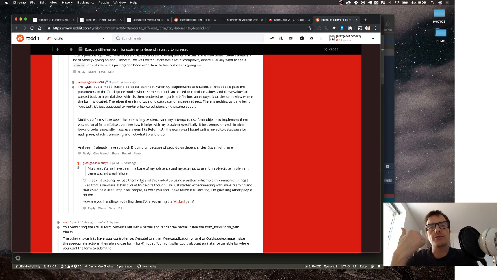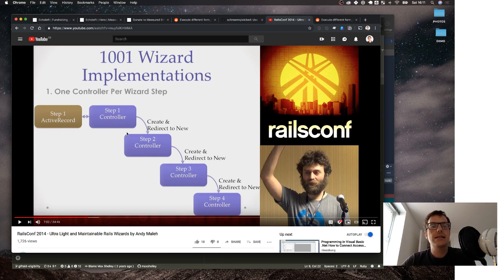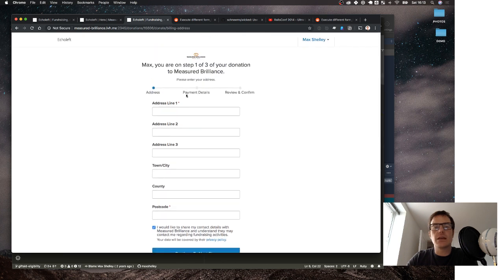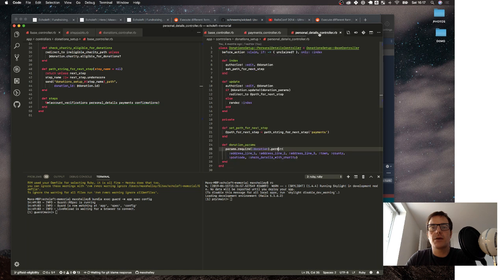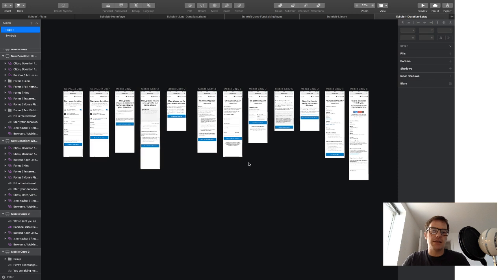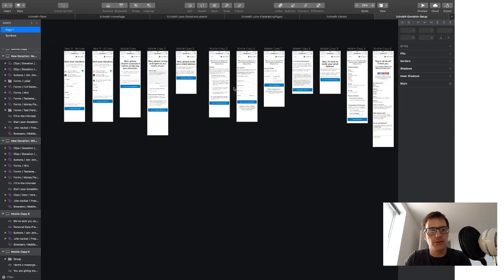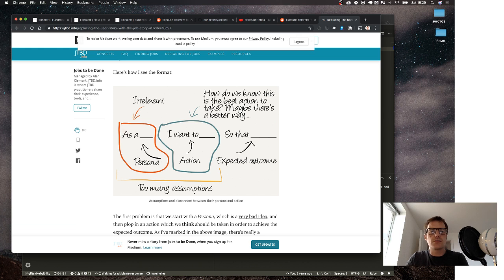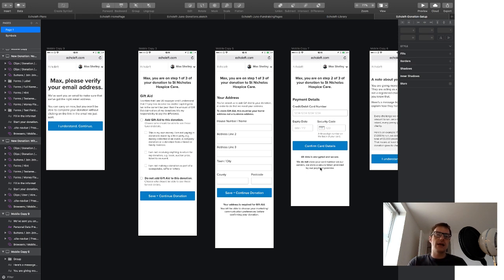Rails Livestream: Multi-Step Forms In Rails & Donations in Echoleft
A look at how we handle multi-step wizards/forms in Rails, how we design and how we spec new features for Echoleft.

Here are links for some of the resources I use in the video: